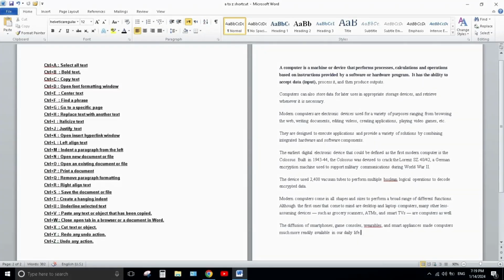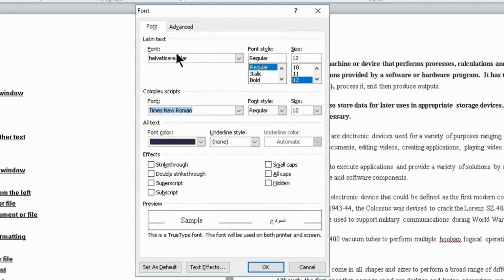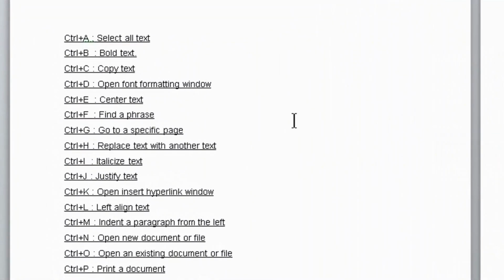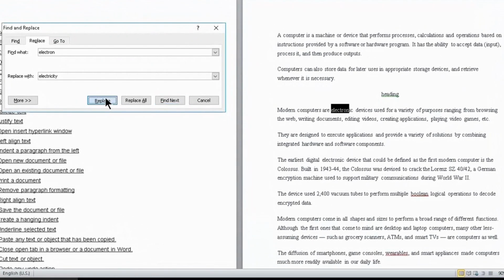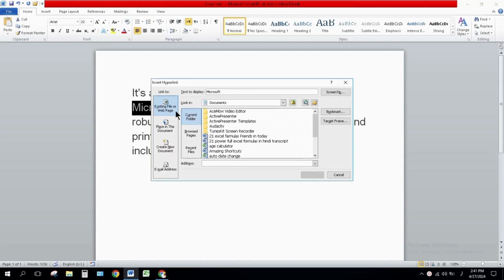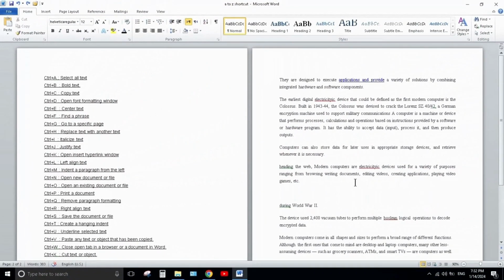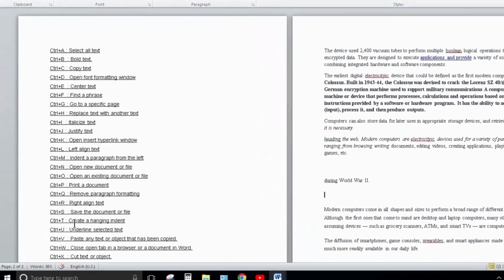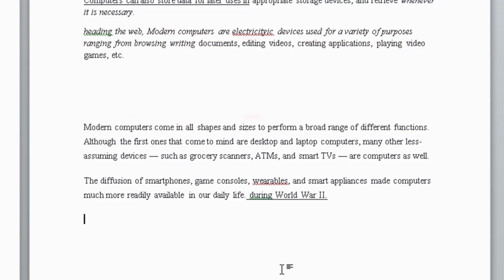MS Word Ctrl+ A to Z shortcut Keys With practical| All Shortcut Keys in MS word( MS Word Basic)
TECH-IELA SHAH

Welcome to Tech iela shah
Keyboard Shortcuts: Keyboard is one of the important term of computer. Specially when you talk about keyboard shortcuts, because it makes your work faster and also represent you professional.
In this video, we will cover keyboard shortcuts ctrl +A to Z , it means all keyboard shortcuts from ctrl a to ctrl z.
watch this video and learn amazing keyboard shortcuts.

List Of MS Word Shortcut Keys Ctrl+ A to Z
Ctrl+A : Select all text
Ctrl+B  : Bold text.
Ctrl+C : Copy text
Ctrl+D : Open font formatting window
Ctrl+E  : Center text
Ctrl+F  : Find a phrase
Ctrl+G : Go to a specific page
Ctrl+H : Replace text with another text
Ctrl+I  : Italicize text
Ctrl+J : Justify text
Ctrl+K : Open insert hyperlink window
Ctrl+L : Left align text
Ctrl+M : Indent a paragraph from the left
Ctrl+N : Open new document or file
Ctrl+O : Open an existing document or file
Ctrl+P : Print a document
Ctrl+Q : Remove paragraph formatting
Ctrl+R : Right align text
Ctrl+S  : Save the document or file
Ctrl+T : Create a hanging indent
Ctrl+U : Underline selected text
Ctrl+V  : Paste any text or object that has been copied.
Ctrl+W : Close open tab in a browser or a document in Word.
Ctrl+X  : Cut text or object.
Ctrl+Y :  Redo any undo action.
Ctrl+Z : Undo any action.